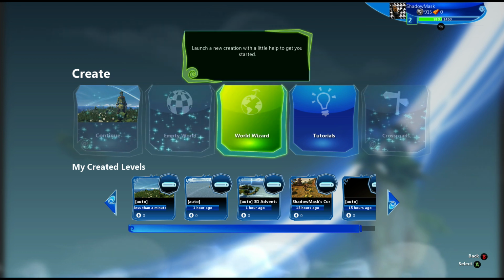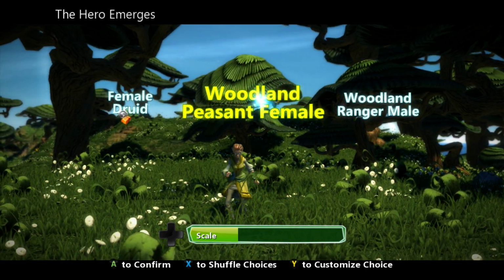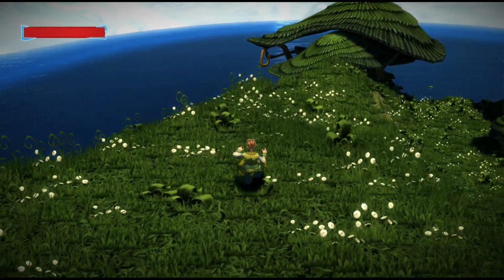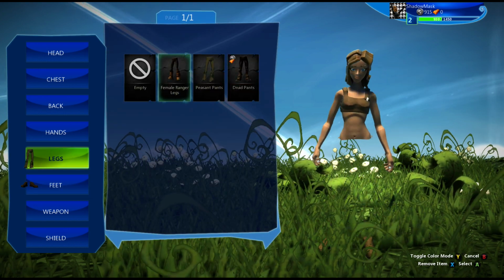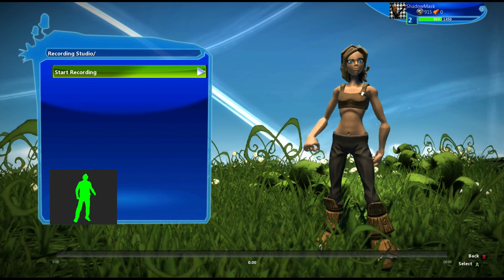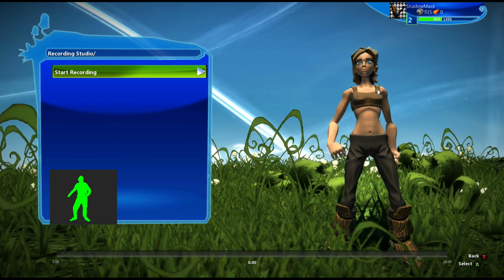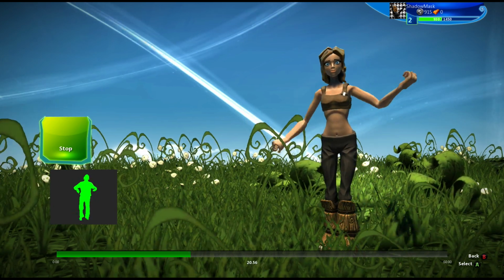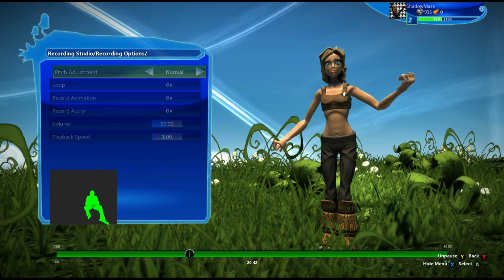Incredible Project Spark Kinect motion capture demo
- Gamertag Shadowmask - Putting your own moves into the character in the Xbox One version of Project Spark thanks to Kinect.